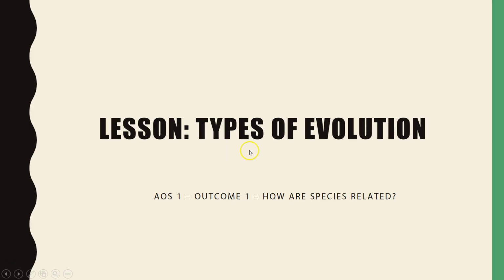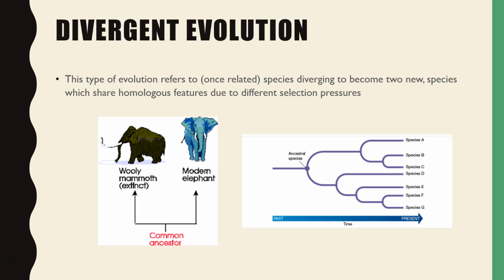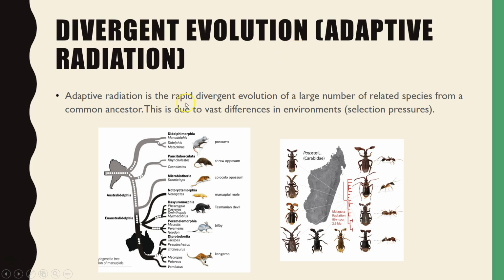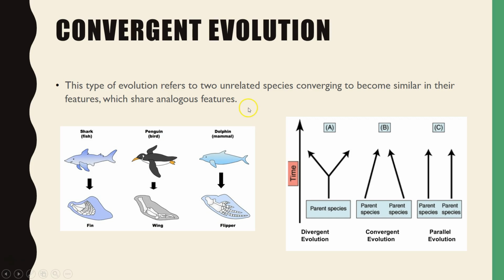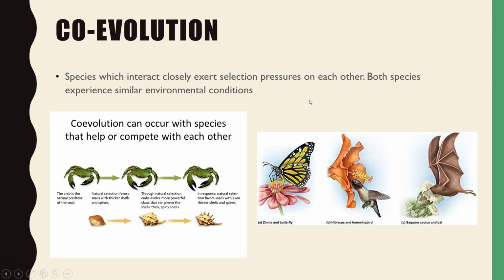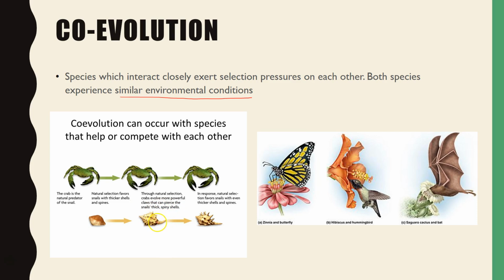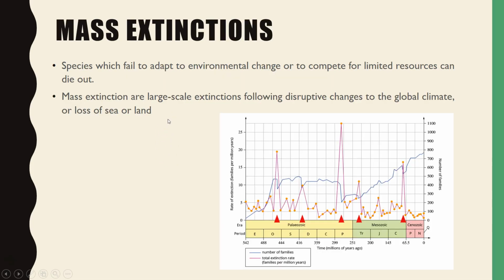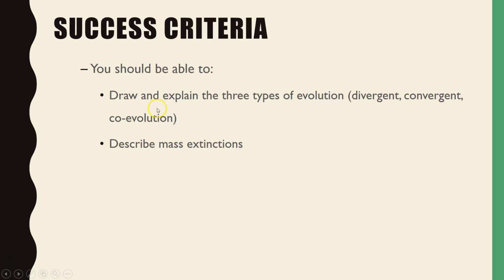Unit 4 Biology Types of evolution